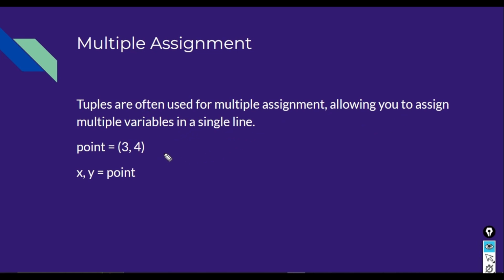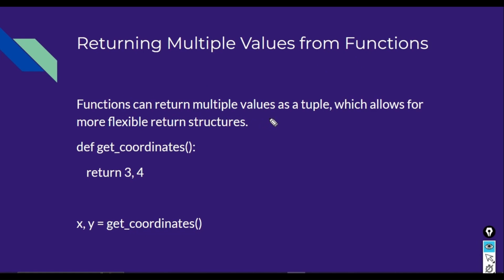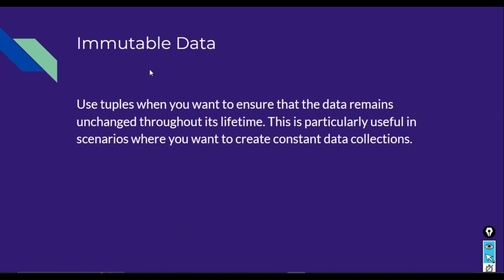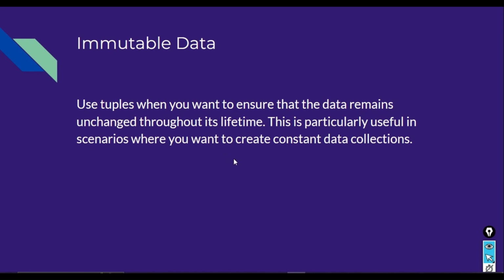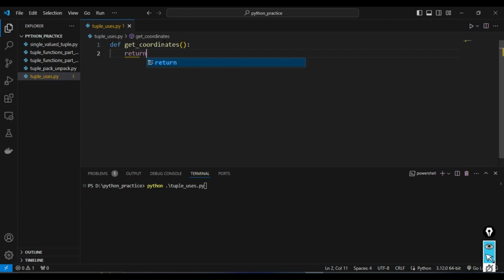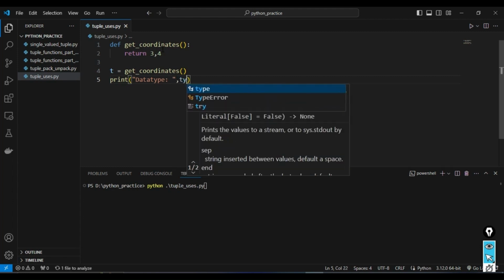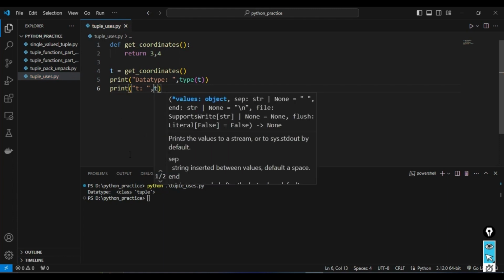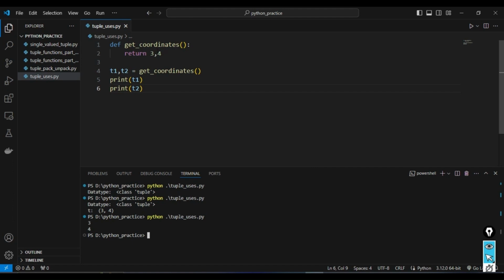Python Programming Tutorial For Absolute Beginners | Usage of tuple in python